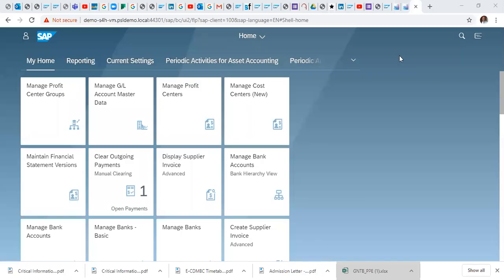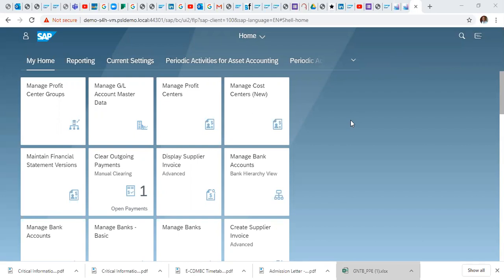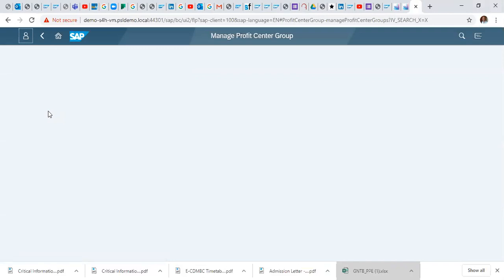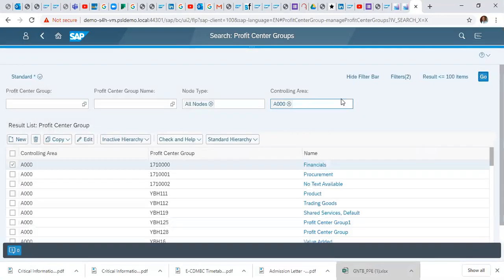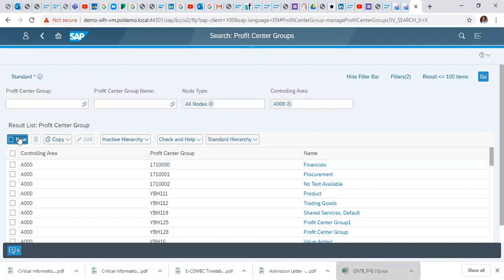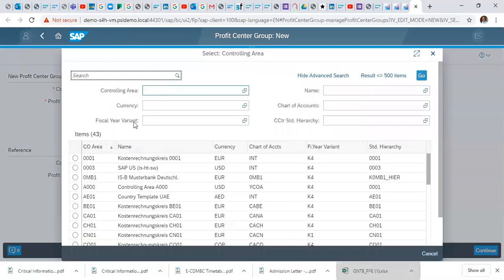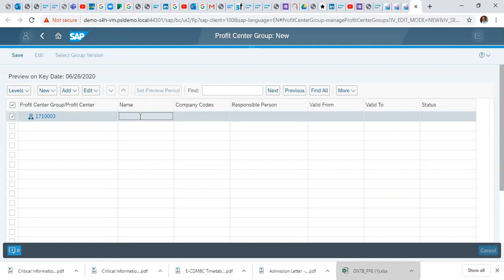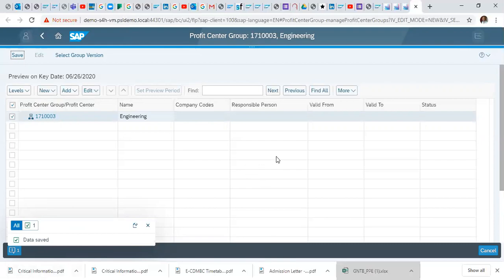SAP S/4HANA - How to create Profit Center Group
How to create profit center group to group profit centers together under a unique name.